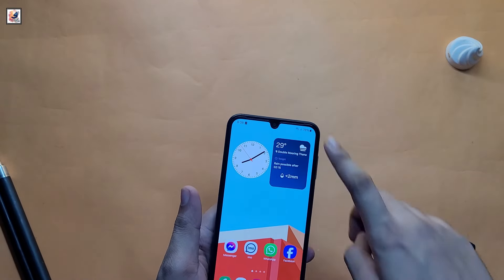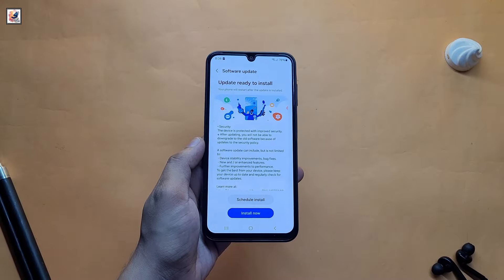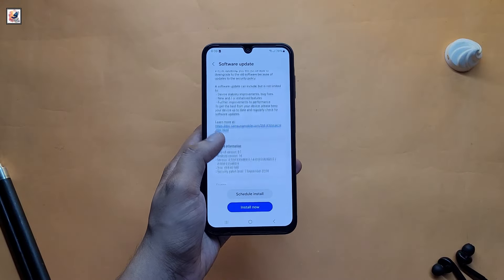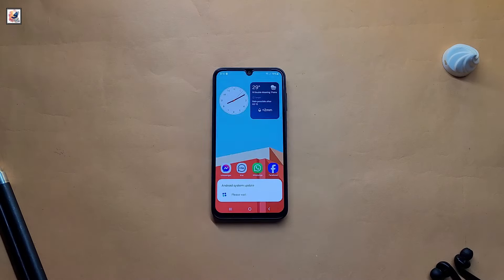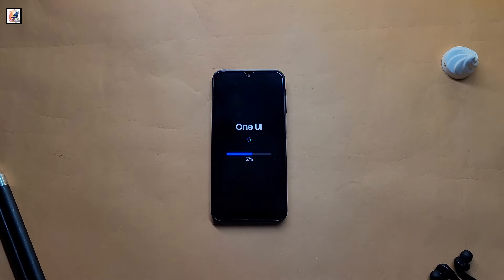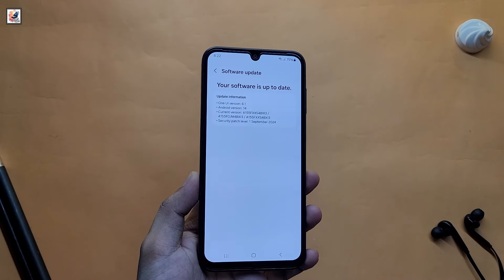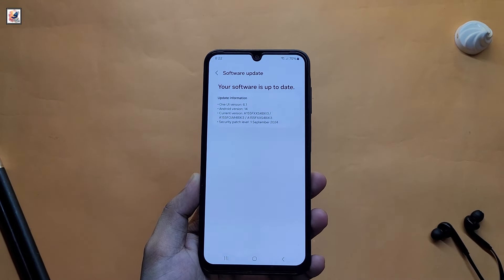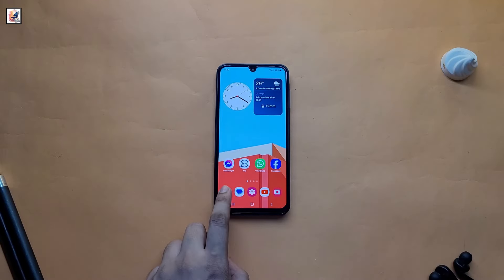Samsung Galaxy A15 4G October Software Update 2024: New Features & Fixes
About This Video - I like to share with you guys the Samsung Galaxy A15 4G October Software Update 2024, I hope you guys like and enjoy it,

shadat's dayout
Samsung Galaxy a15 5g October Software Update 2024
a15 4g